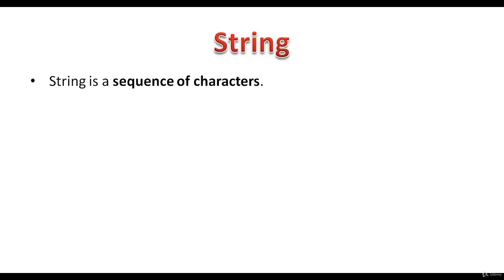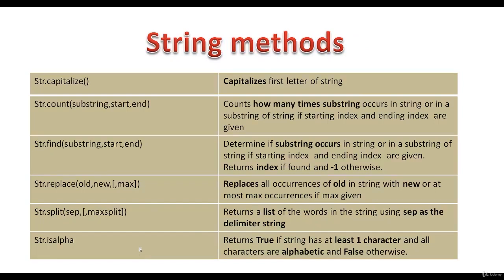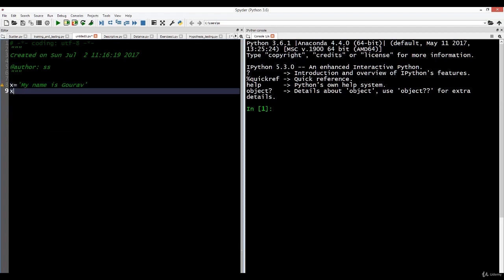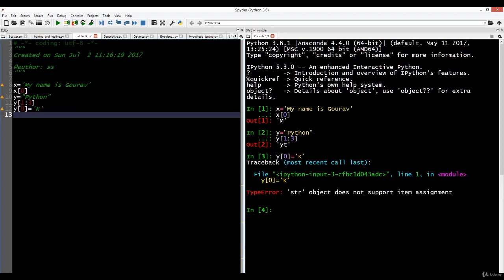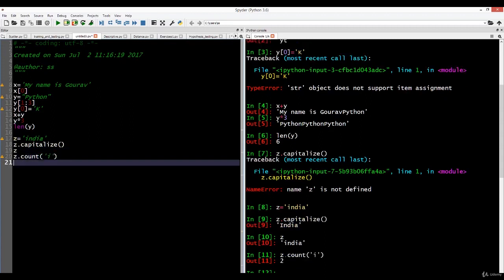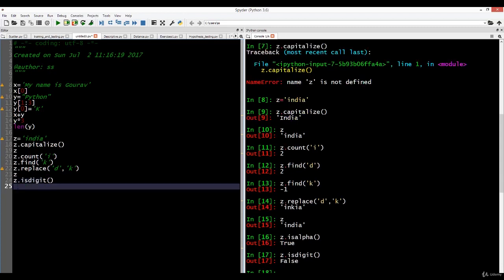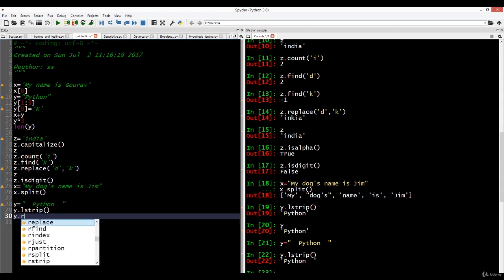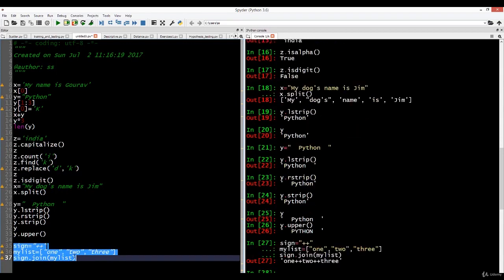12 String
Title: "String Mastery: Diving into the World of 11 Essential String Operations in Python! 📝💻"

Description:

🚀 Welcome to PyStringCrafters! 🚀

Embark on a Pythonic journey as we unravel the magic of 11 essential string operations that every coder should master! 💡 Whether you're a Python enthusiast or a seasoned developer, this video is your gateway to unlocking the full potential of strings in programming.

00:00 Intro 😊
00:04 Understanding the Purpose of the Session 🧐
00:08 Exploring the Creation of Strings 🧵
00:13 Learning About Operations on Strings 🧮✂️
00:20 Understanding Strings as Sequences 🧩
01:02 Python's Triple Quote and Docstring 📚
01:11 Recognizing Immutable Nature of Strings ❌🔒
01:25 Performing Indexing on Strings 🔢
02:05 Slicing Strings in Python 🍰
02:38 Concatenating Strings with the Plus Sign ➕
03:19 Repeating a String with the Multiplication Symbol ✖️
04:14 Understanding Operator Overloading for Strings 🔄
04:46 Computing the Length of a String 📏
05:00 Capitalizing the First Letter of a String 🔠
05:26 Counting the Occurrences of a Substring 🔢
06:13 Finding the Index of a Substring, or -1 if Absent 🔎
07:25 Replacing Substrings in a String 🔀
08:00 Splitting a String into Words using a Separator ⚙️
08:51 Checking if a String is Alphabetic 🅰️
09:41 Determining if a String Contains Only Digits 🔢
10:14 Checking if a String is Alphanumeric 🅰️🔢
10:46 Removing Leading Characters with lstrip ⏮️
11:15 Removing Trailing Characters with rstrip ⏭️
11:39 Removing Both Leading and Trailing Characters with strip ⏮️⏭️
12:16 Converting String to Uppercase 🔠
12:41 Concatenating Elements of a Sequence with join ⛓️
14:20 Applying Practical Python Operations on Strings in Session 💻🐍

🌟 Key Points:
- 🤩 Live Demonstrations: Immerse yourself in hands-on examples, showcasing the power of 11 fundamental string operations through practical, real-world scenarios.
- 🚀 Beginner-Friendly: Tailored for learners at all levels, we break down intricate string concepts, ensuring accessibility and comprehension for everyone.
- 💻 Advanced Techniques: Seasoned programmers, enhance your Python skills with advanced string manipulation techniques, optimization strategies, and tips to elevate your coding efficiency.

📚 Explore recommended resources and Python string operation code snippets in the video description to reinforce your understanding of these crucial programming constructs.

🔍 Tags: @PythonProgramming @TechTutorial @PythonStrings @PyStringCrafters @DeveloperCommunity @LikeSubscribeShare @CodingTips @LearnToCode @StringOptimization @TechEducation @SoftwareDevelopment @CodeNewbies @ProgrammingLanguages @Algorithm @TechSkills @WebDevelopment

🙏 Thank you for being part of the PyStringCrafters community. Let's craft elegant solutions and master the art of string manipulation together! 💻📝